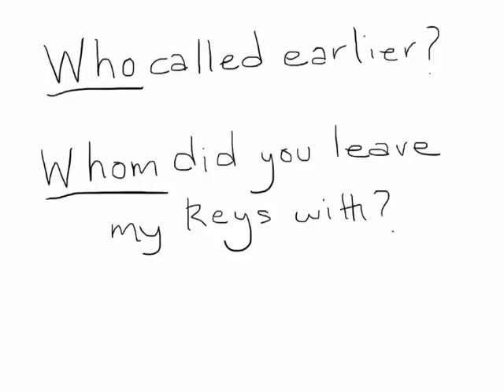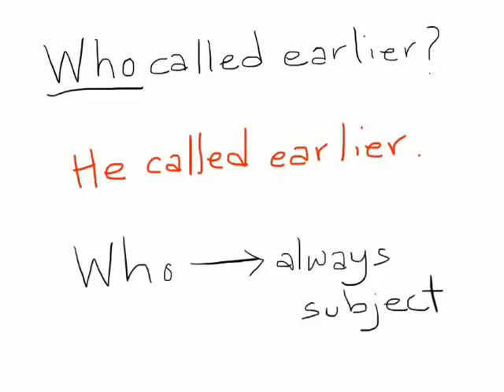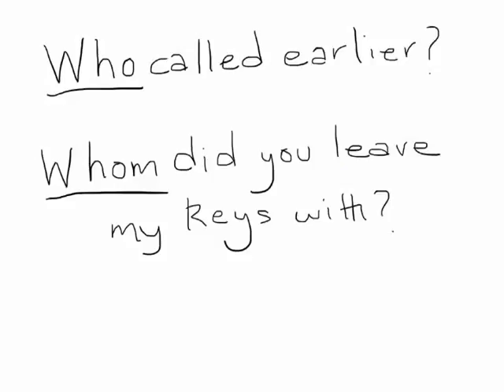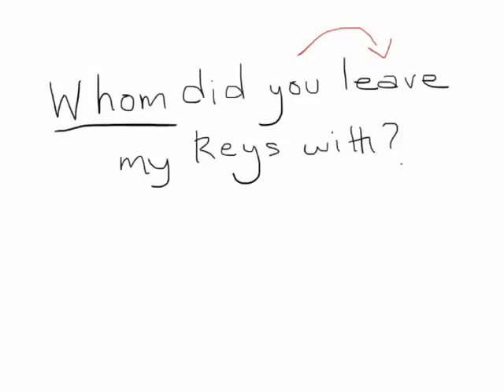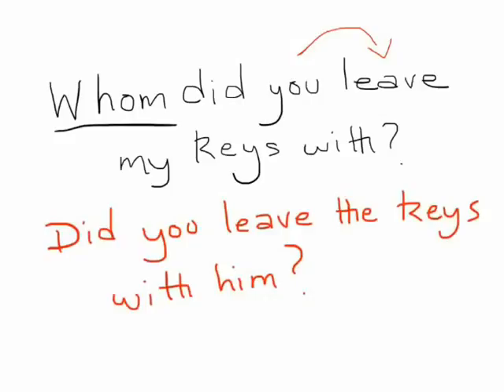Who and Whom